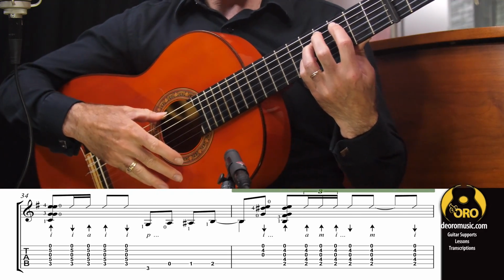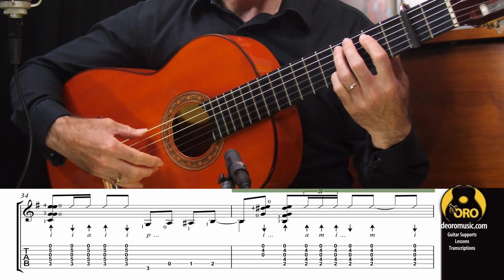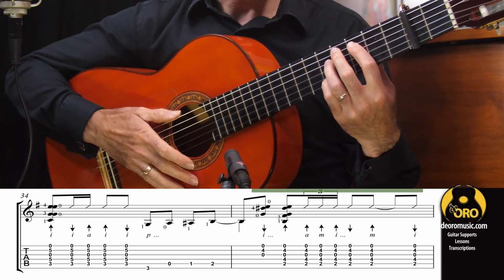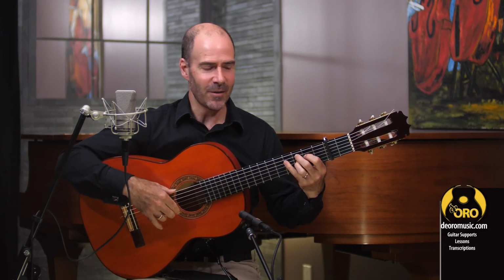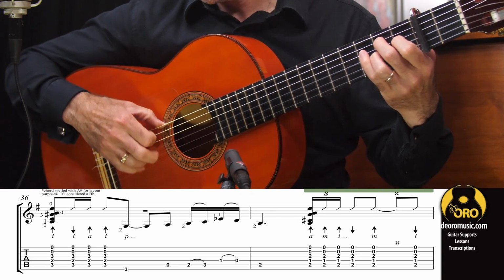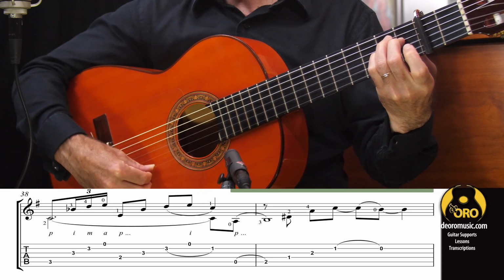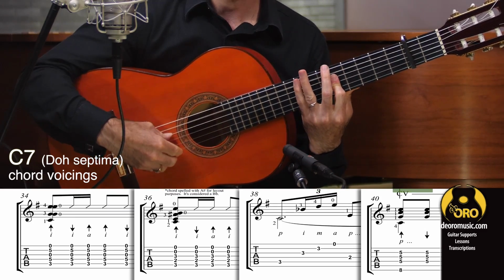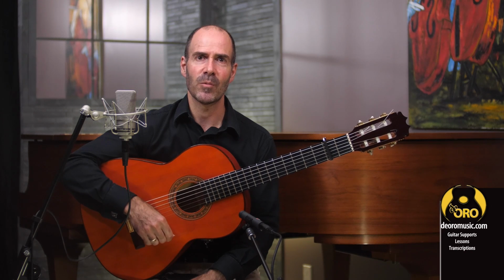Flamenco Guitar Lesson TABS | por Tangos #2 Rasgueo Compas | Diego de Oro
De Oro Music:  Providing the tools that musicians need to succeed!
Por Tangos in B Phyrgian.  4 Rasqueo compases which introduce the student to alternate chord voicings.